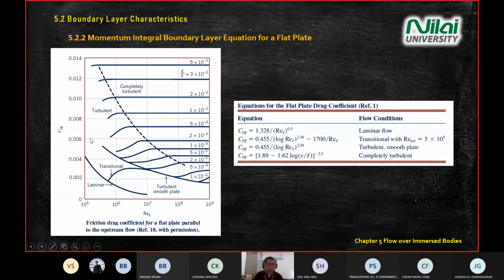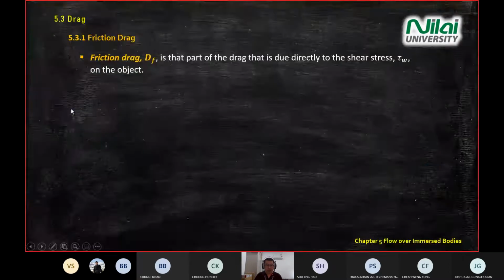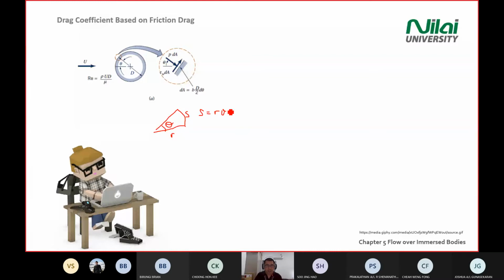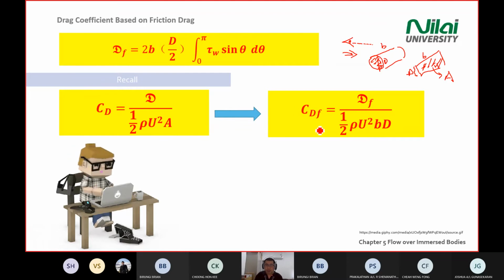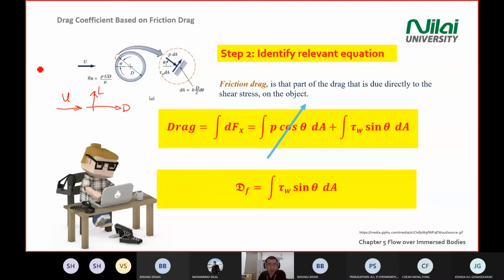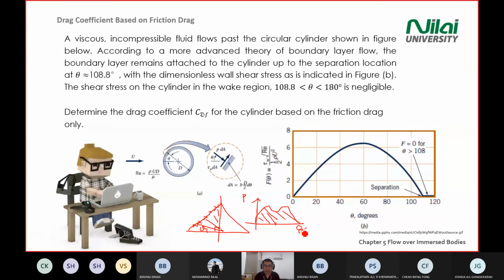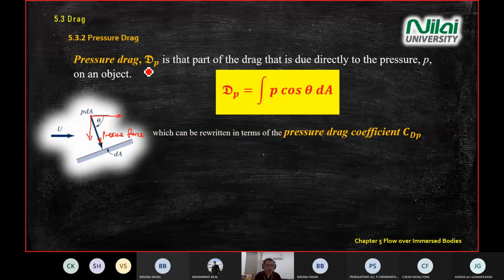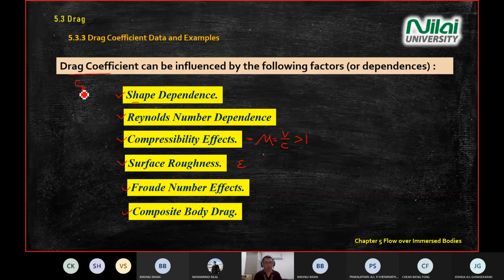Engineering Fluid Mechanics Chapter 5d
video Lecture Chapter 5 Q20 25